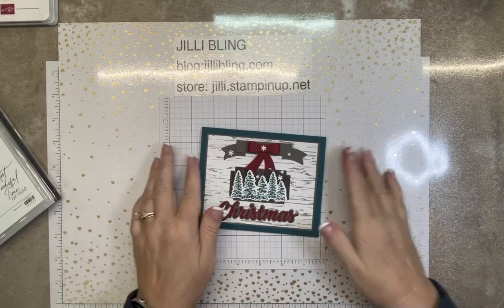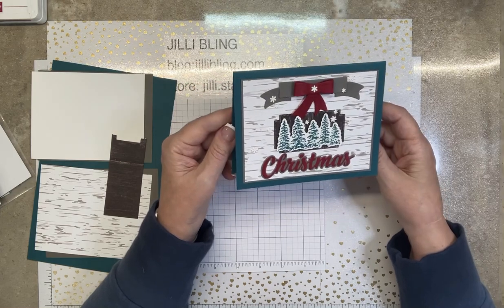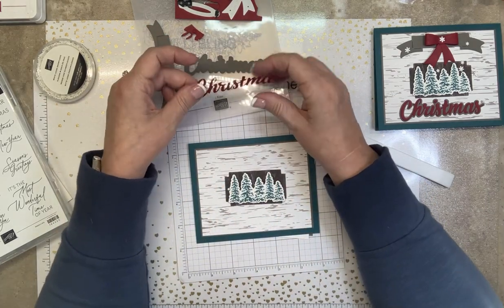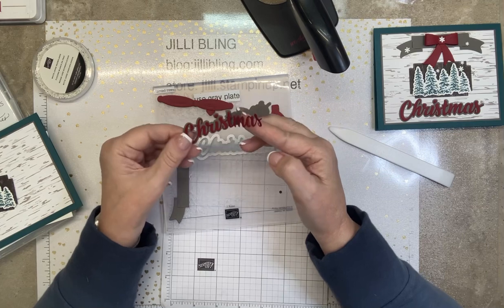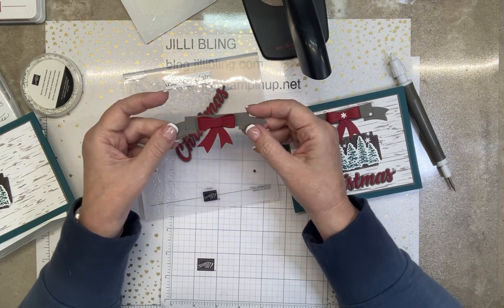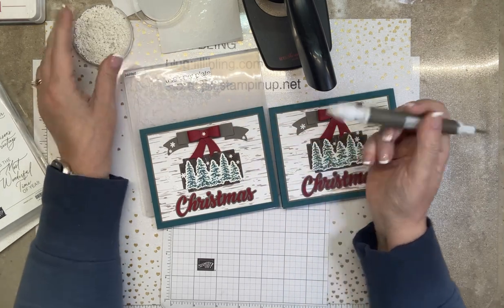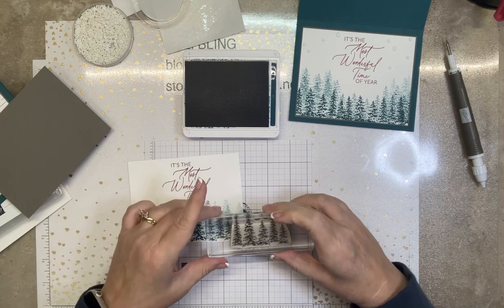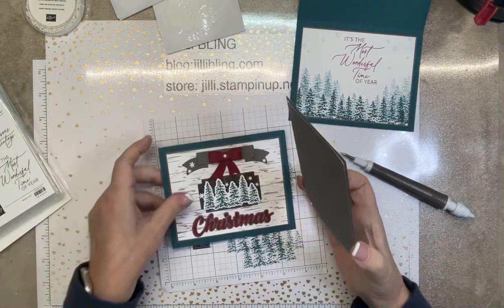Peaceful Evergreens Cherry Cobbler Bow - Stampin Up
Peaceful Evergreens is my today favorite!  The bundle and embossing folder make paper magic!  I have made three different cards… each with their own style.  What do you think?

The Peaceful Evergreens bundle item number is 164025
The peaceful Evergreens embossing Folder item number is 164026

Here is a link to my online store.  This link shows a list of all the products used to make these cards.

Here is a link to my blog where I show photos and all the details for all three projects:

If you are placing an order for $150 or more, I want you to enjoy all of the Host Rewards you have earned.  If your order is less than $150, I’d love for you please add this Host Code DARZ3H2T when prompted. Thank you!

Let me know if you have any questions… and Happy Stampin!
JilliBling

Monochromatic Card
Base 5 1/2 x 8 1/2
2x beige 5 1/4 x 4
DSP strip 4 x 12
Sparkle strip 4 x 12
Foil strip 4 x 12

Cherry Bow Card
2x pebbled 5 x 3 3/4
DSP birch 4 7/8 x 3 5/8
In white 4 7/8 x 3 5/8
Pebbled banner 1 1/2 x 11
Cherry bow 1 1/2 x 11
Focal white 2 x 3
DSP country woods 2 x 12 strip
Pebbled words 2 x 12 strip
Cherry words 2 x 12

Navy Card
Base 4 1/4 x 11
Cut at 1 1/2 and 3 1/2, see video
Navy 4 1/2 x 2
Silver foil 4 3/8 x 1 7/8
Words 1 x 11 strip
Trees 2 3/4 x 8 1/2 strip
2x white glimmer snow drifts
In Misty 5 3/8 x 4 1/8